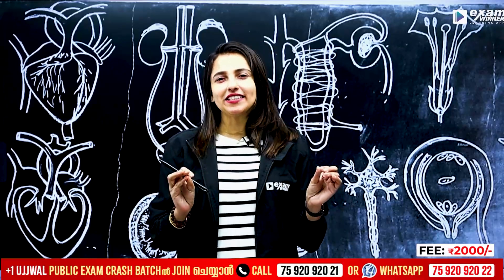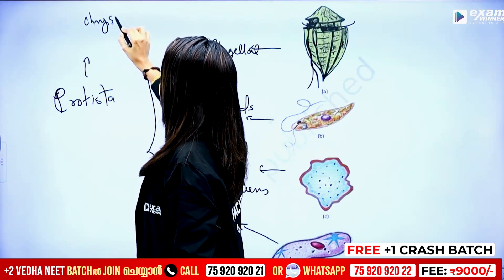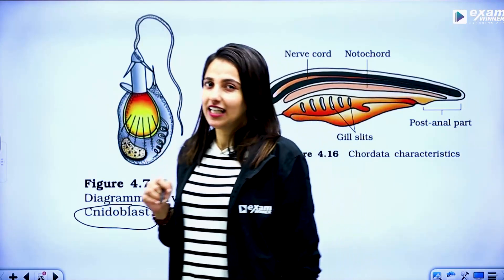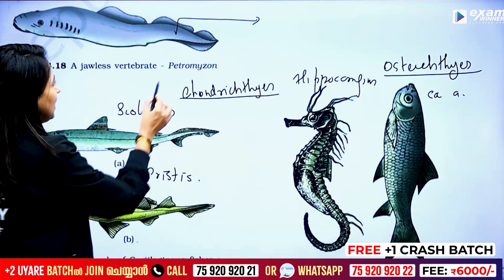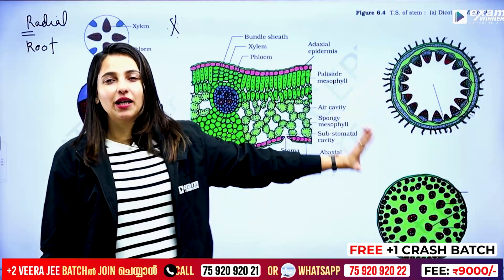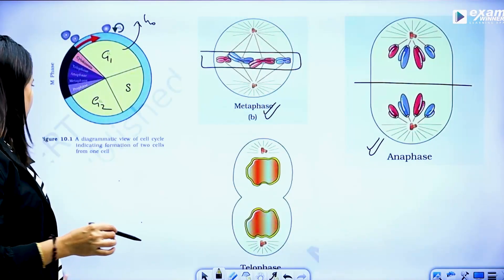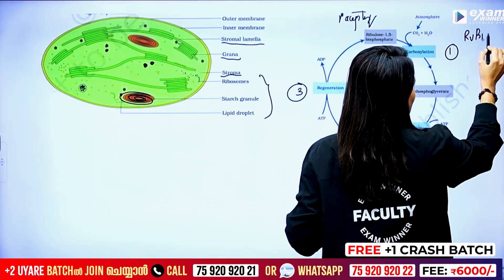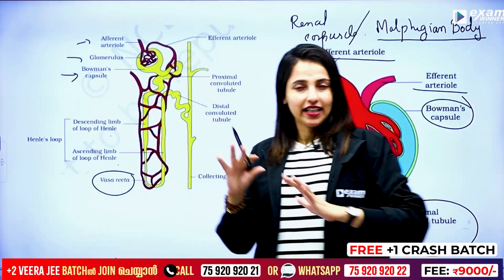+1 Biology Christmas Exam | Diagrams | ഇത് പഠിക്കാതെ പോകരുത് !! | Exam Winner